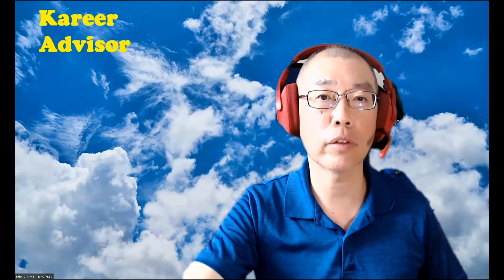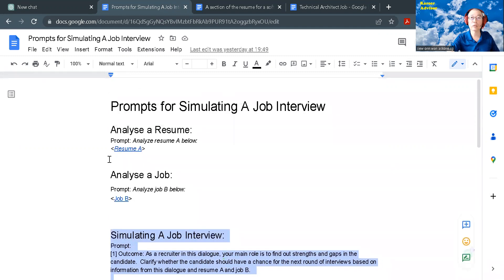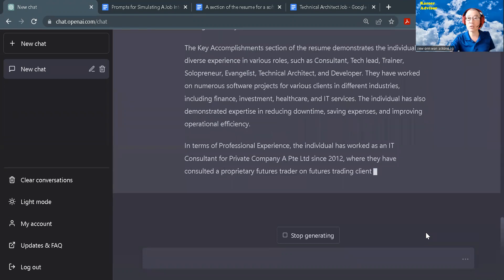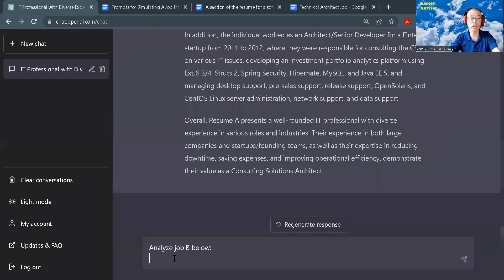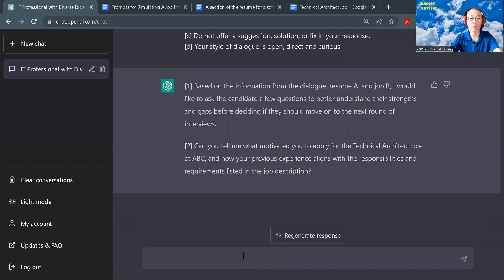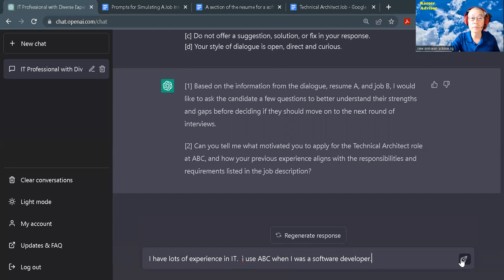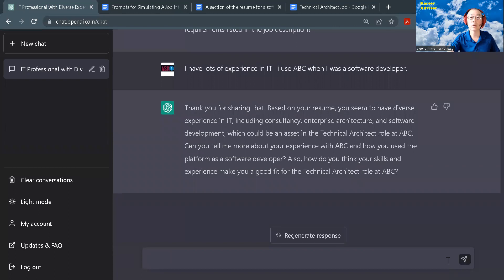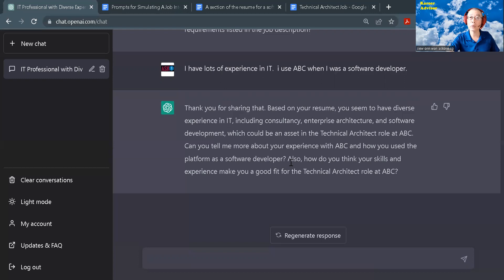Simulating A Job Interview